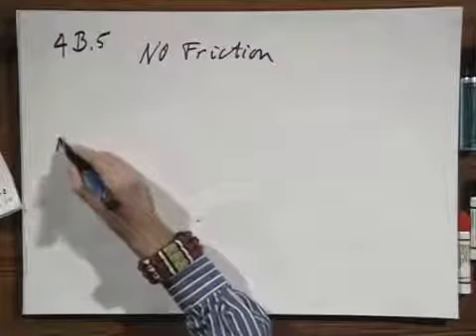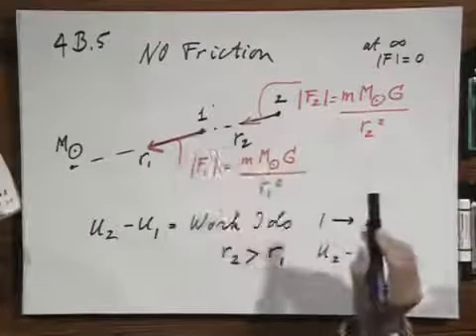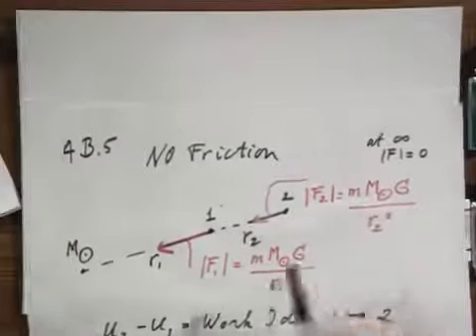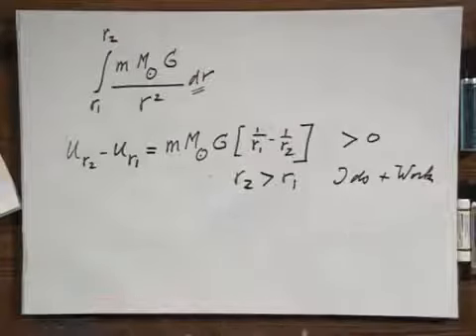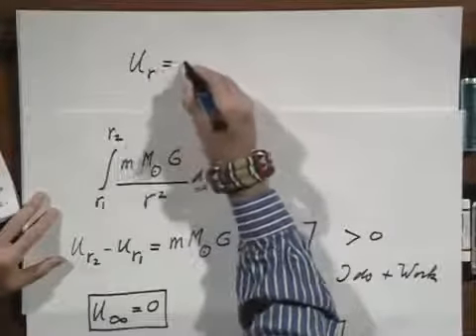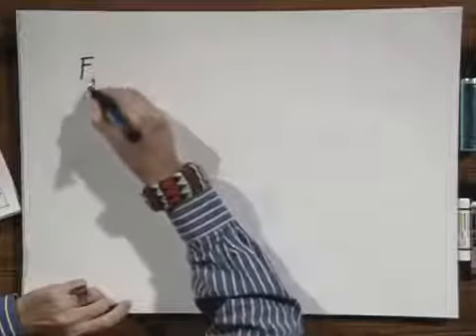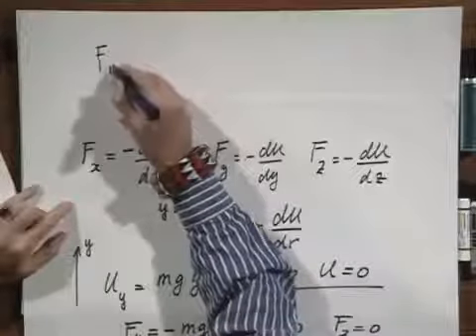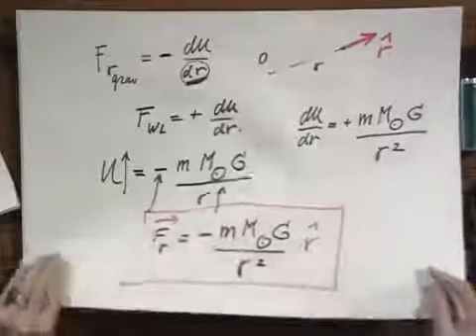Module 13 03 Gravity and potential energy